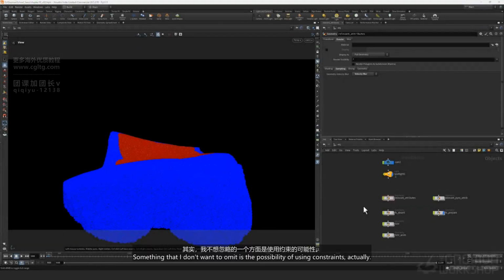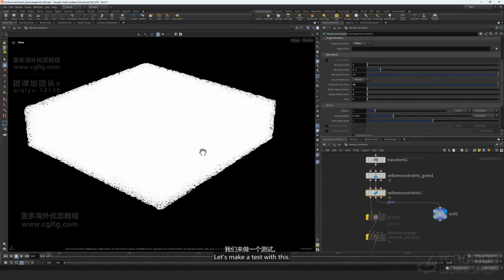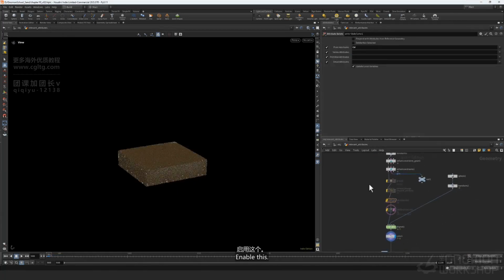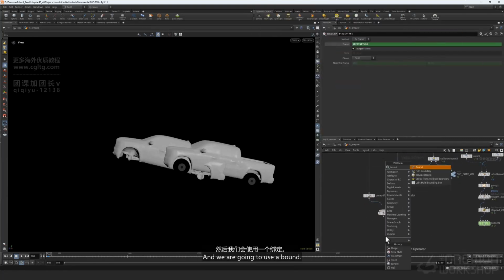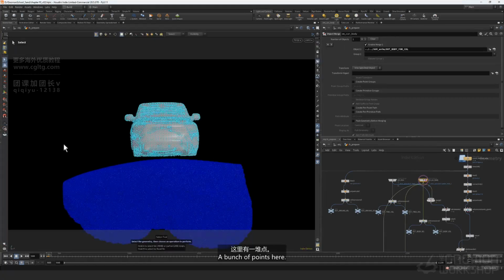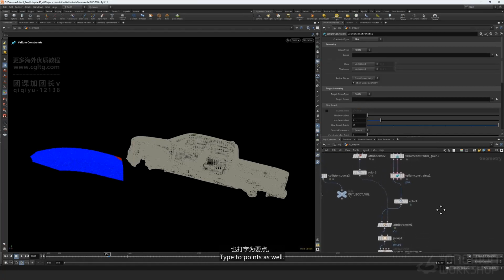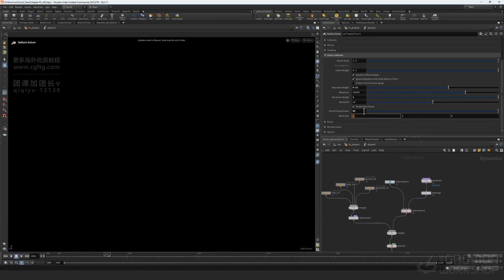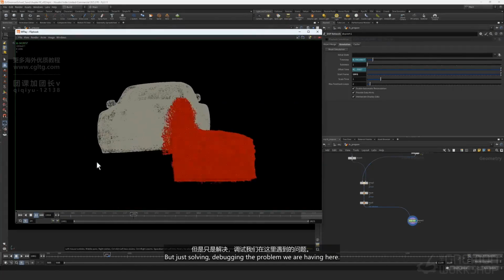Sand & Dust Simulations 10 Vellum Constraints for controlling clumpy and grainy appearance